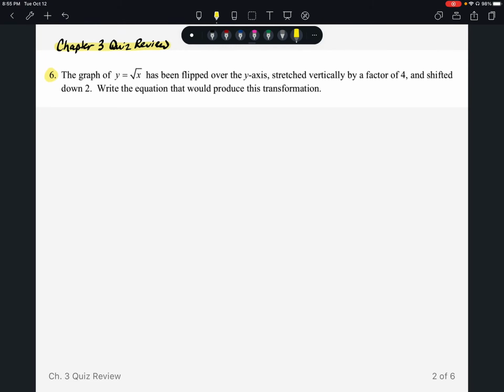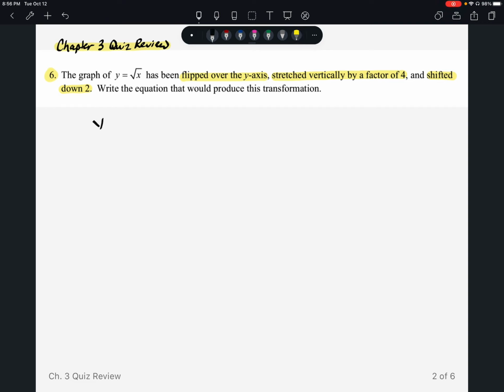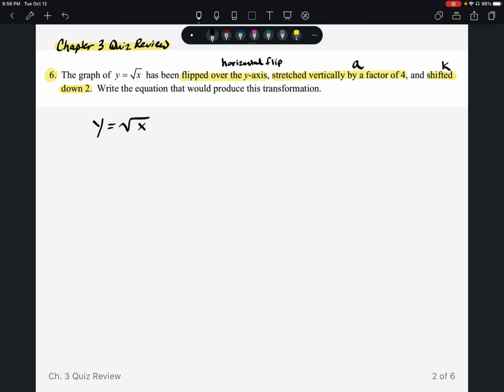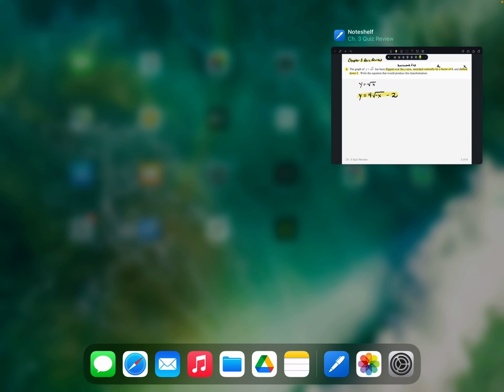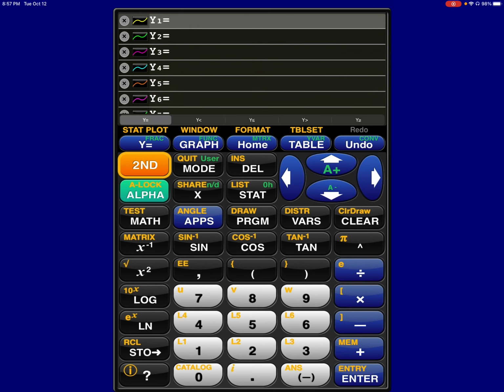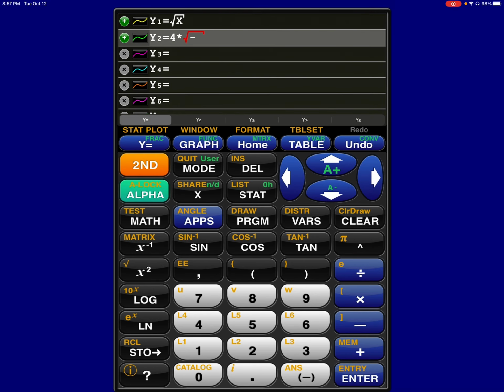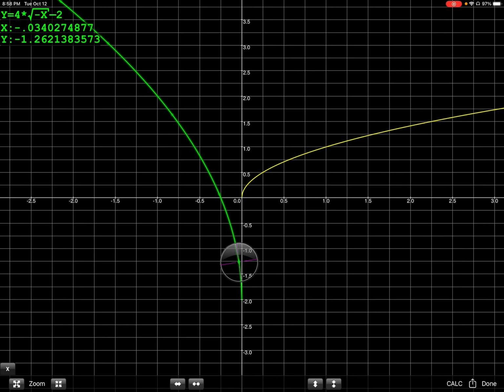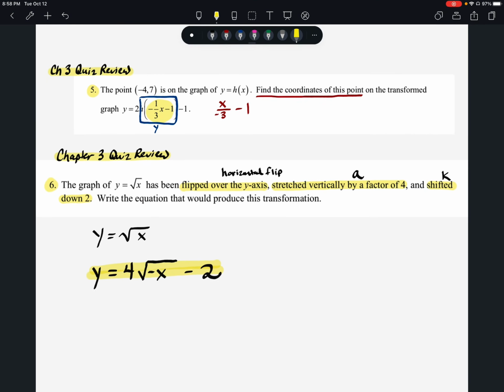HPC Ch3 Quiz Review p6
Transformations of arbitrary graphs given description write equation